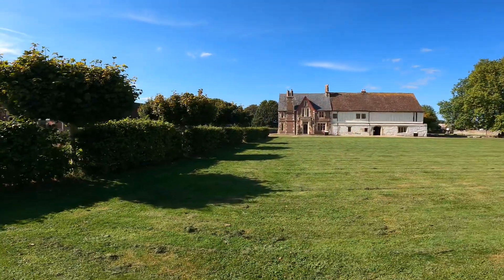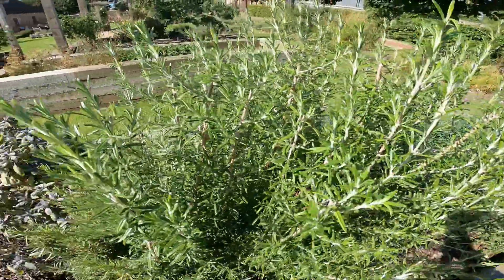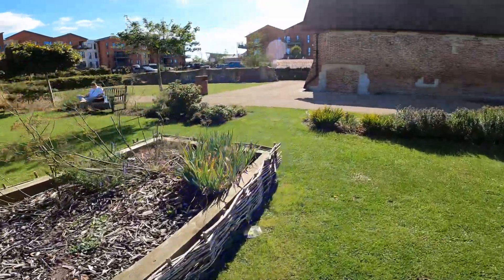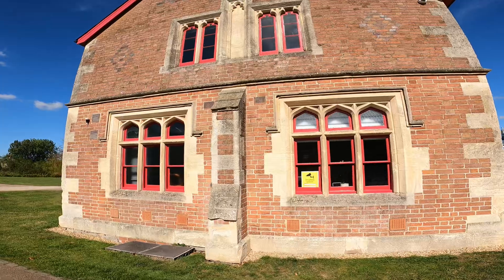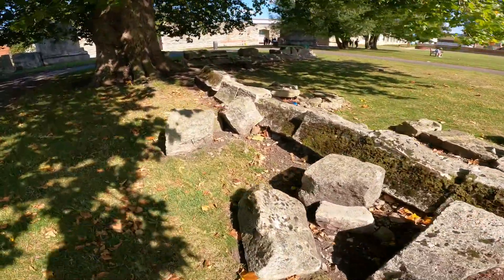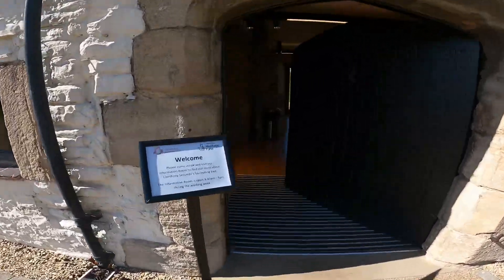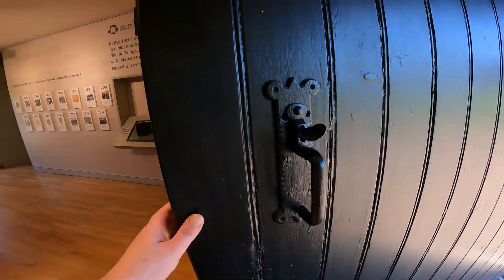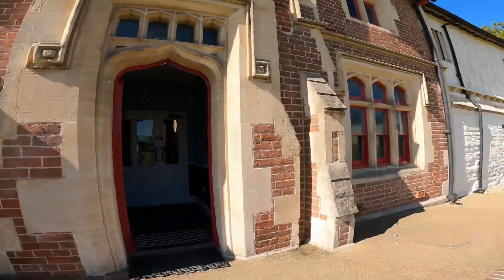Llanthony Priory and herb gardens tour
Tour of a recon medieval herb garden 🪴